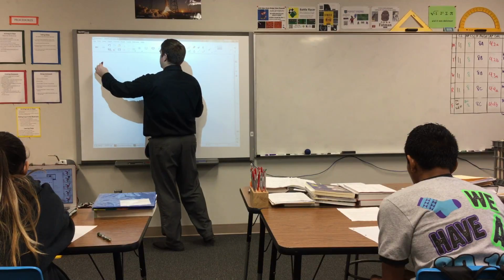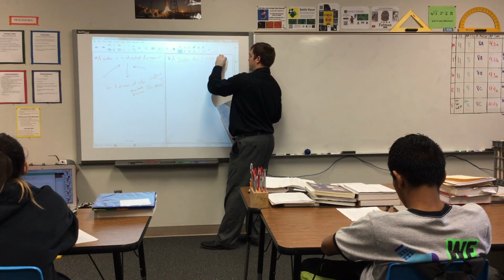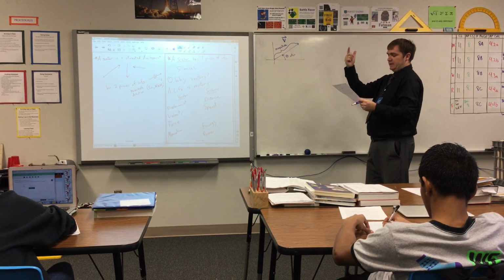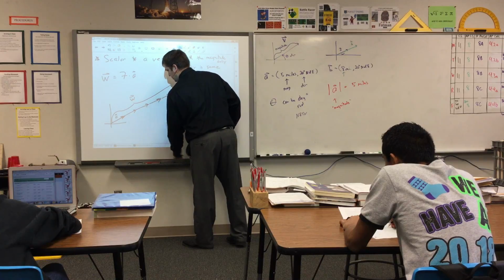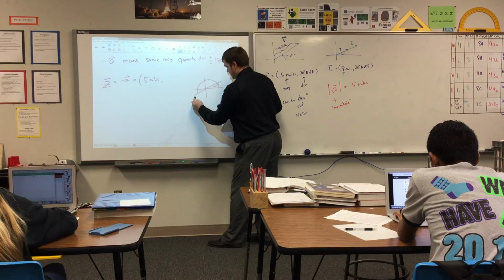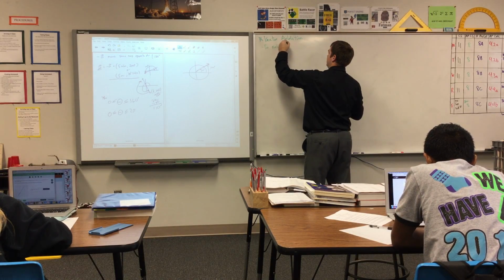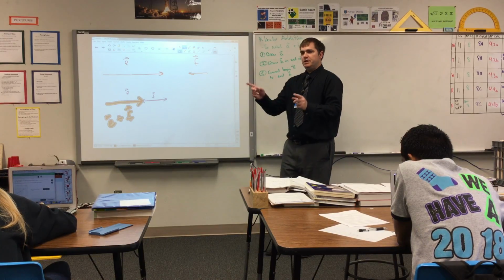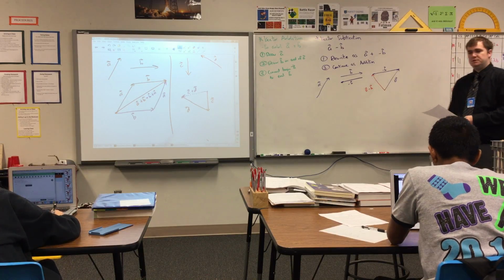8a - Vectors Intro